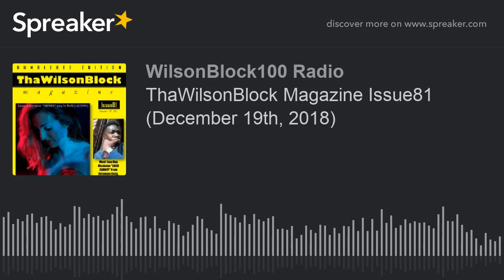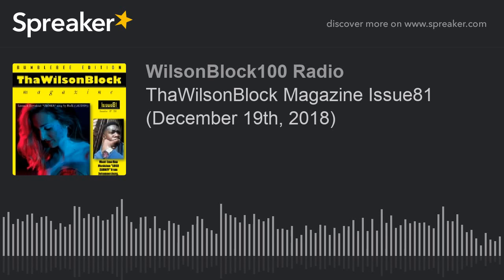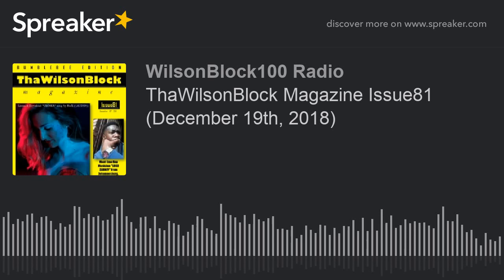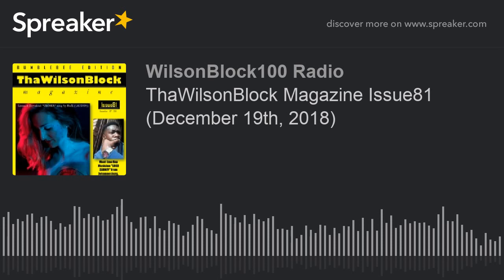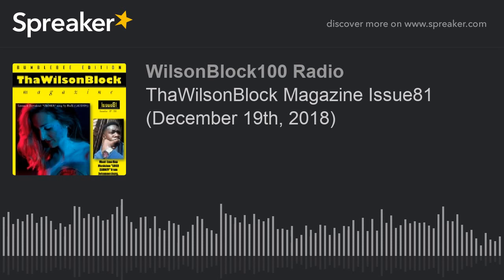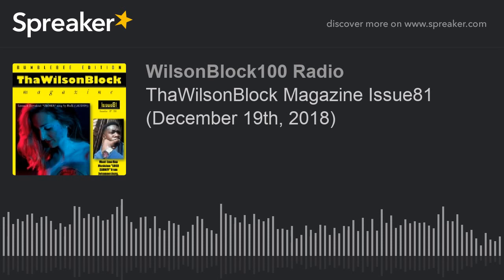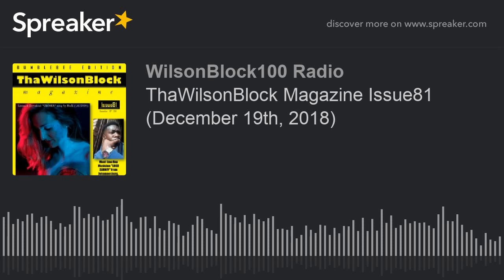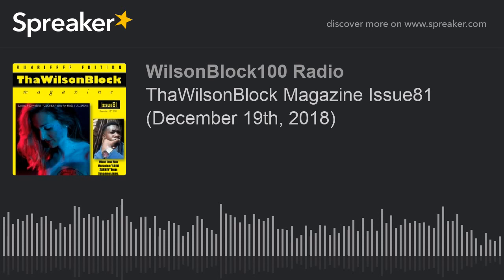ThaWilsonBlock Magazine Issue81 (December 19th, 2018)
In 6 Different Colors: Bumblebee, Standard, Melon, Cherry, Berry, & Plum + BinX + Loko Zarney + Maya Barragan + Tony Moxberg + Sheek Louch + Fat Fly Freddie Lee + Grand Opus + Marz Money + so much more...

-FREE Exclusive Interviews for Local Artists
-FREE Blog & Magazine features for Local Artists
-FREE Consultations for Local Artists
-Creative Service Referrals for Local Artists
-Local Artist Development Services